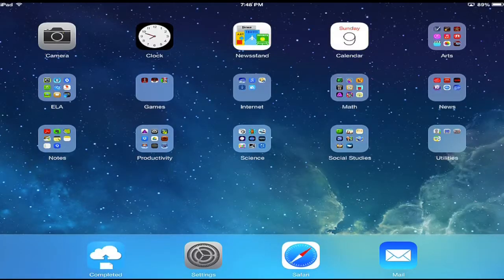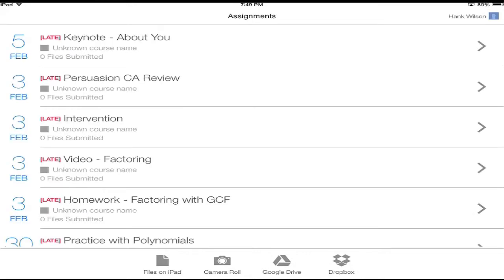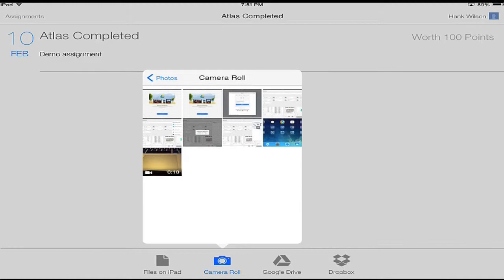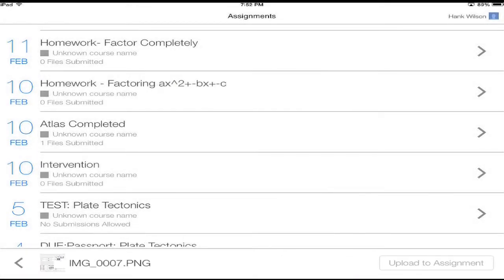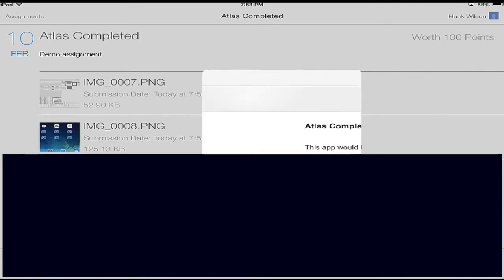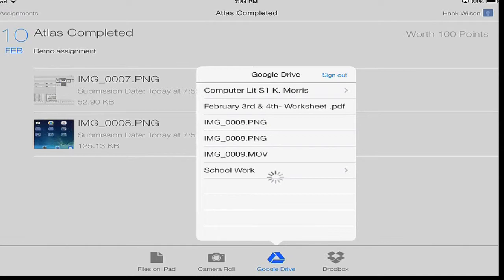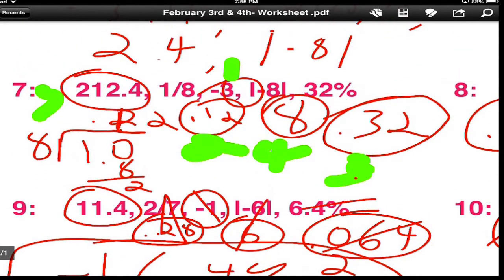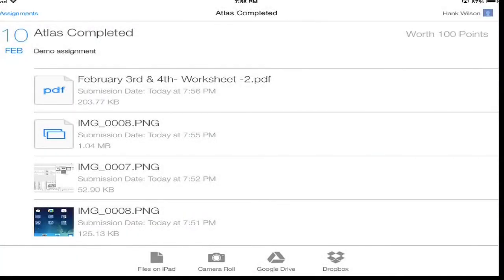Atlas Completed - How To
How to for the Atlas Completed app for iPad